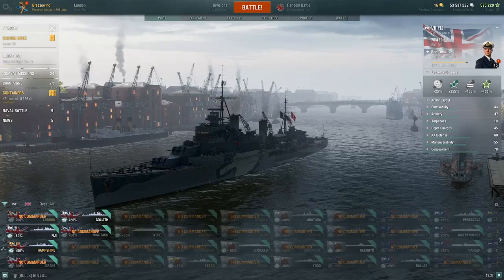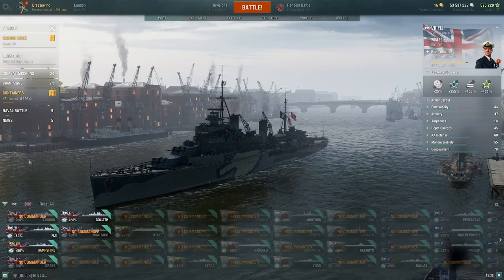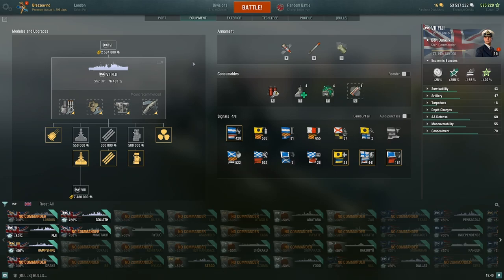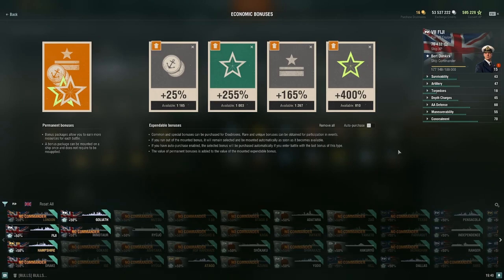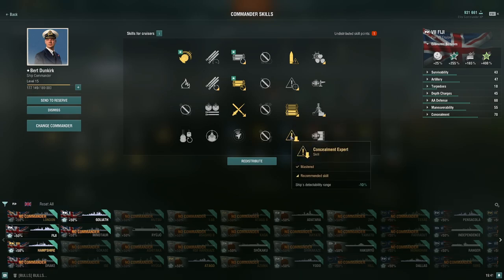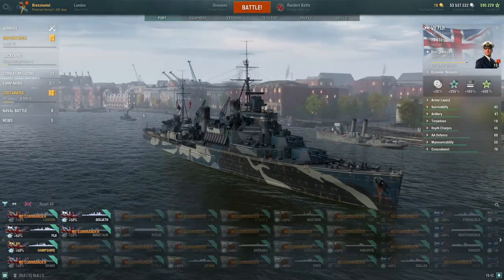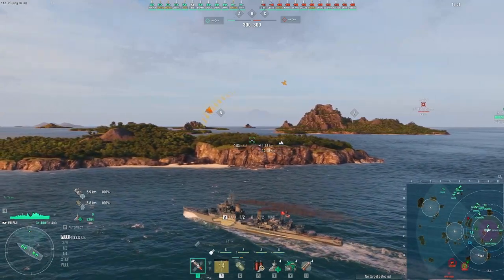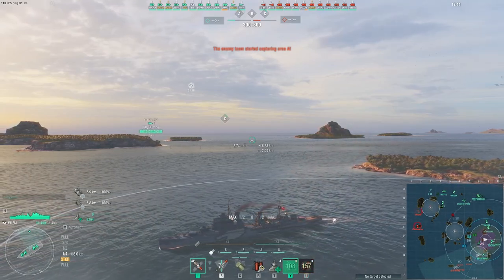Mastering the Seas: Beginner's Guide to British Light Cruisers (T7 Fiji)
What cruiser line should be your first pick? Join me in this tutorial series where I guide new players through the formidable ship lines in World of Warships during my Twitch streams! ⚓️ From powerful firepower to sturdy armor, learn the strategies and tactics to crush your enemies and emerge victorious on the battlefield.

This video focuses on the RN CL line, which utilizes its smoke generator and  short-fuse AP to provide close support, and prepares you to play the destroyer class.

0:00 General information about the British light cruisers, recommended  captain skills.
4:55 Random battle (top tier matchmaking)

Are you a new player and want to start playing World of Warships? By using the following link
you'll receive tier II EMDEN premium ship after playing just one battle. The ship comes with the National camouflage, a Port slot and a Commander with 9 skill points and 7 days of Warships Premium Account.  If you fight one battle in a tier VI ship, you'll receive a British battleship REPULSE free with a port slot and Commander with 10 skill points, 7 days of Warships Premium account, 5 million credits, 75 expendable bonuses of variable types and 5 more coal containers.